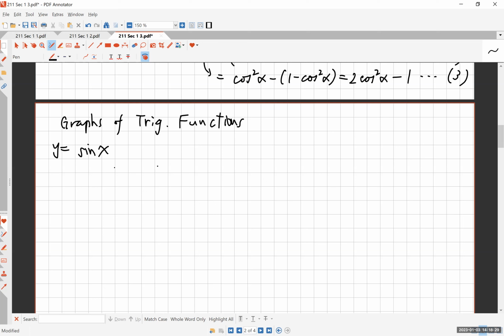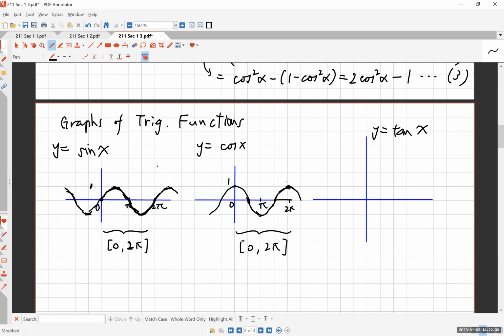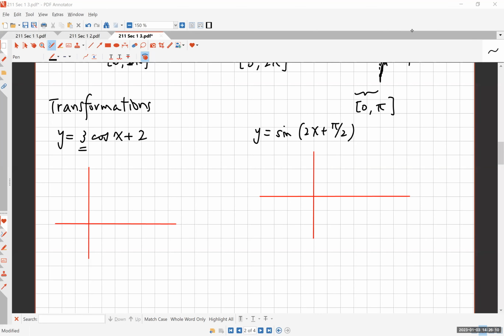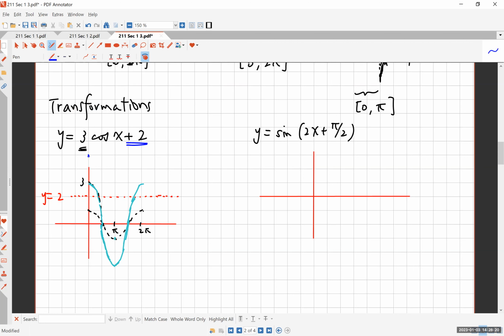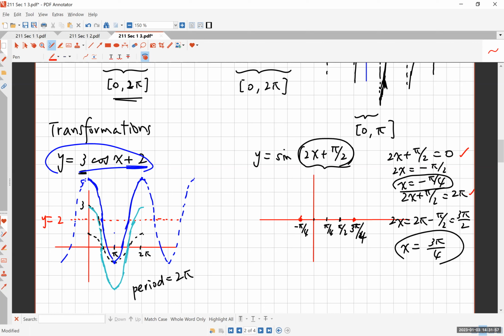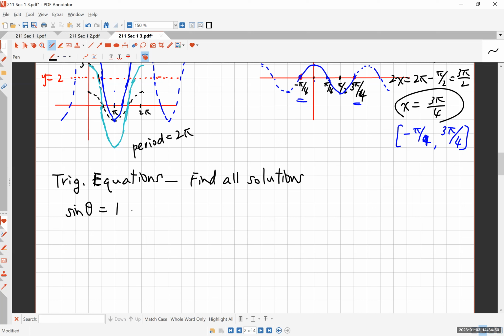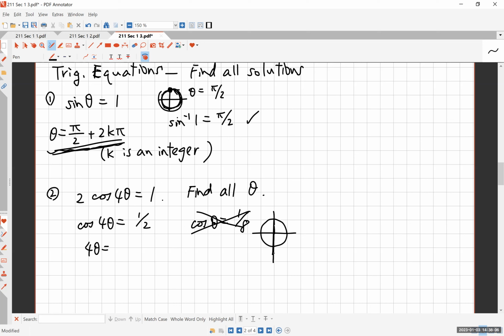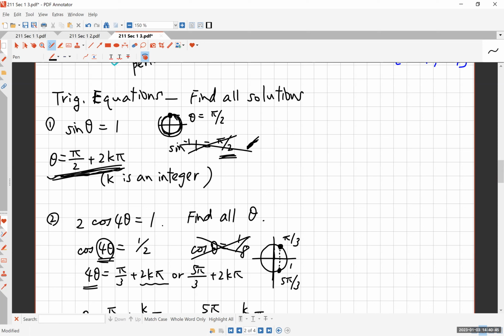1.3. Trigonometric Functions, Part 2